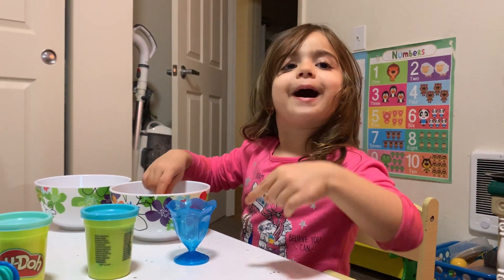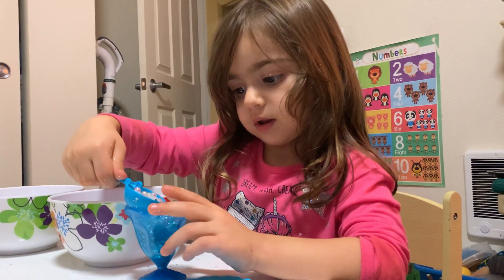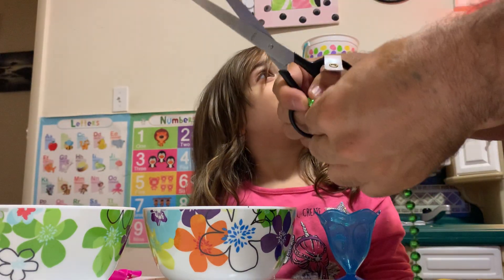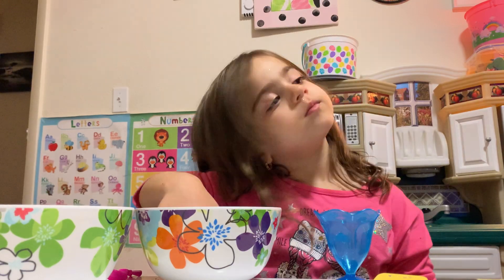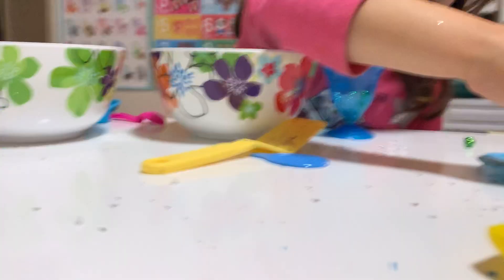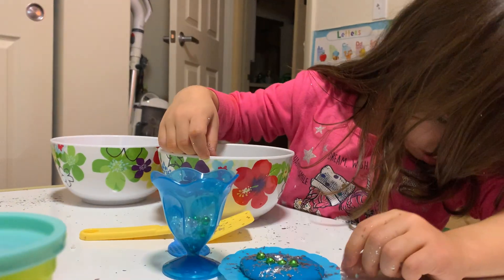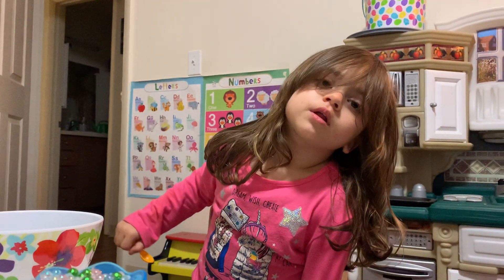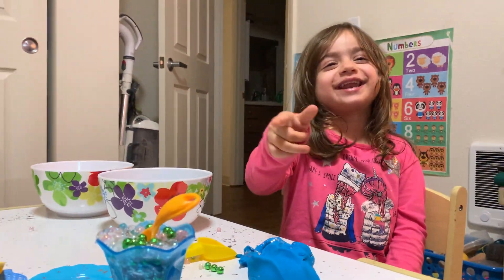Liana pretend making ice cream playing in her room